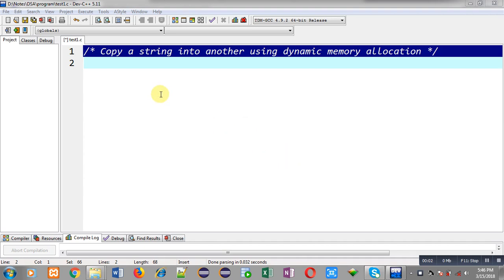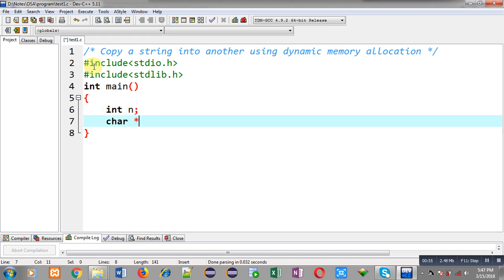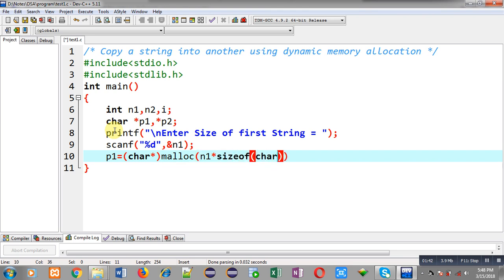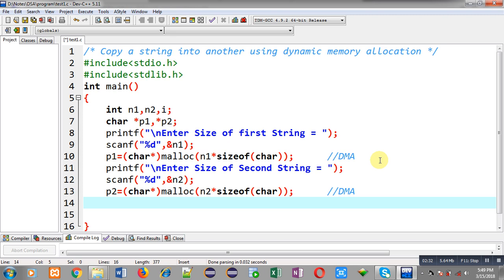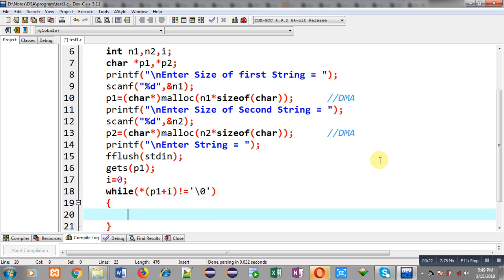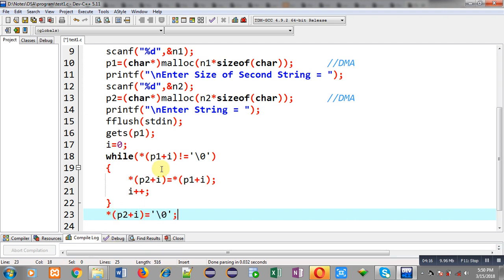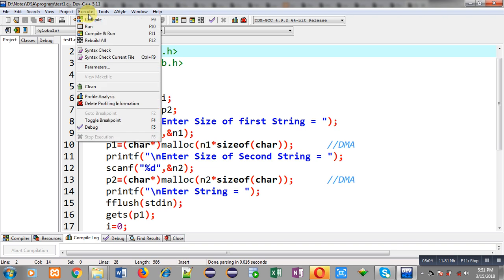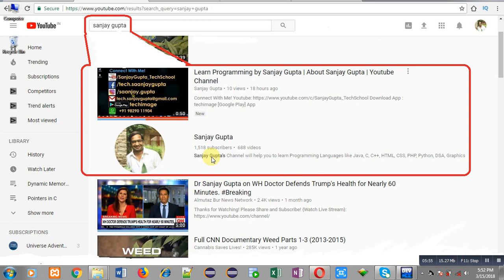Copy a string into another string using dynamic memory allocation in c programming